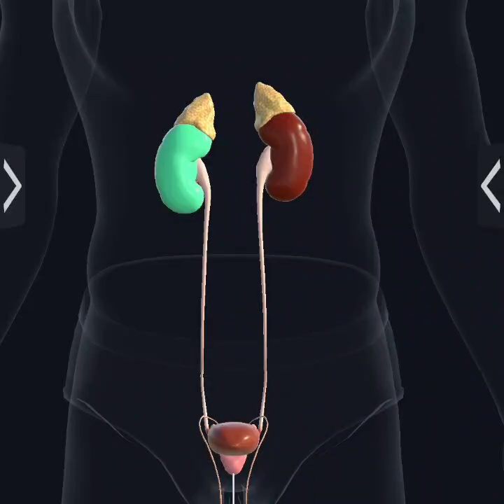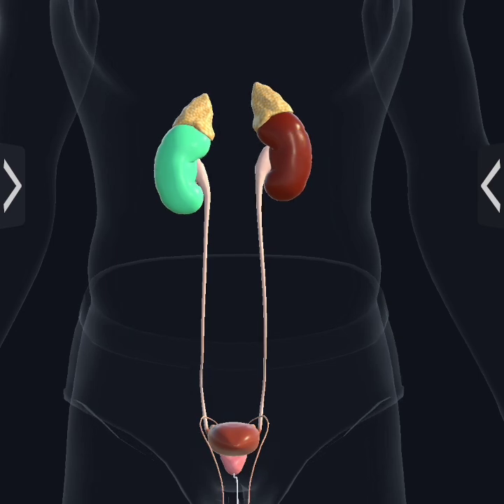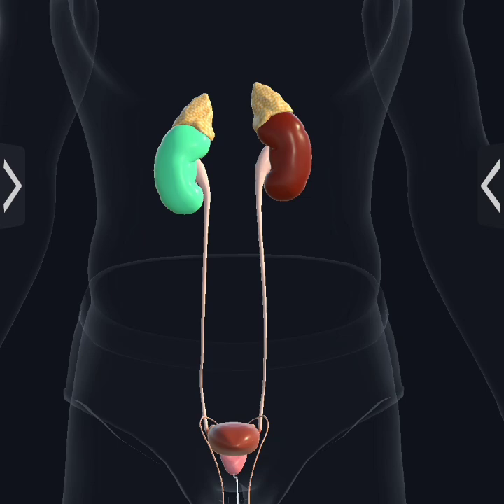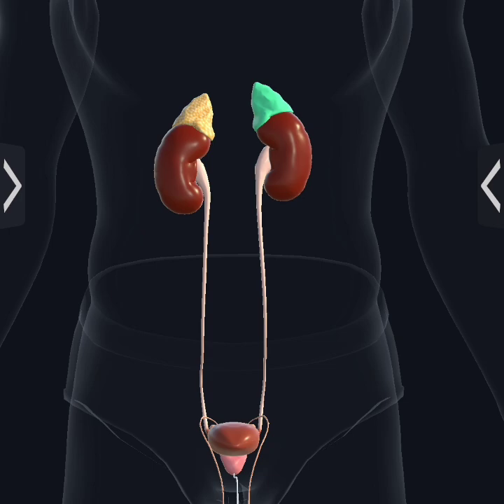anatomy 3danatomy kidney adrenal glands humanbodysystem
anatomy